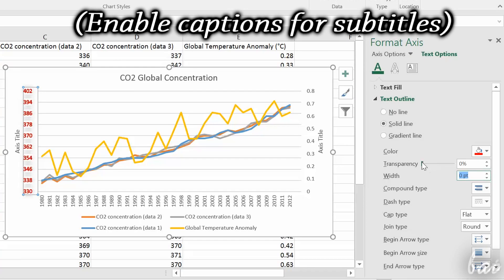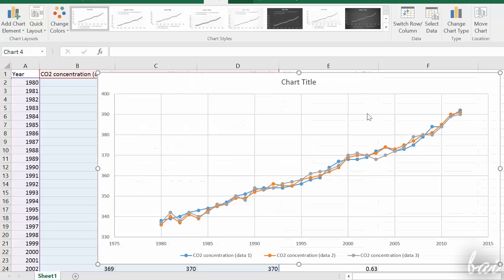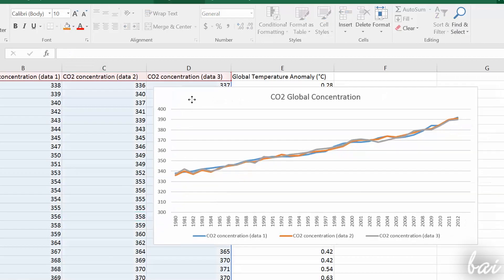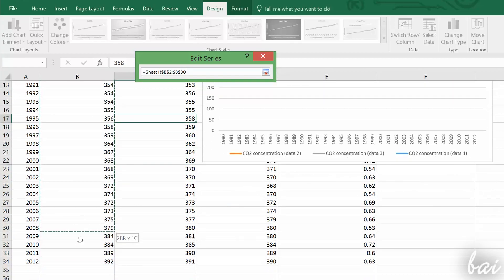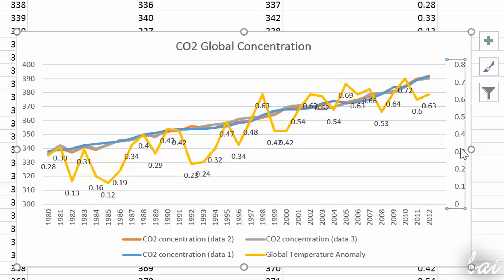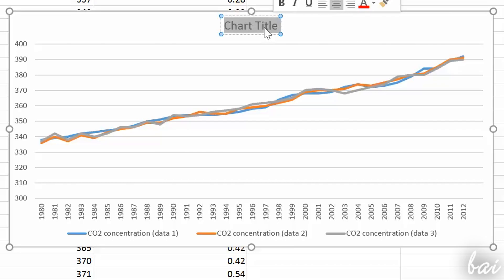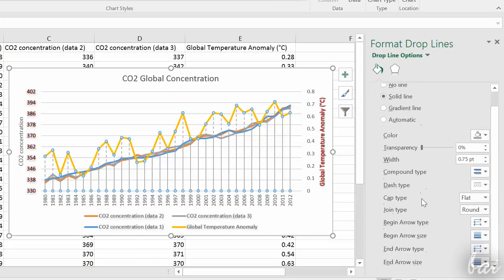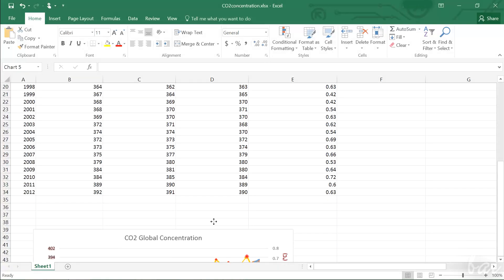Microsoft Excel 2016 - Create and Manage your Charts and Graphs [COMPLETE]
[VOICE + TEXT] Get into a new Way of Learning how to create and manage Charts and Graphs with Microsoft Excel 2016.

Welcome to The Skills Factory™! A new brilliant Latin teacher will guide you through the most important softwares available. Leave a comment to make tutorial requests! ♥ Muah!